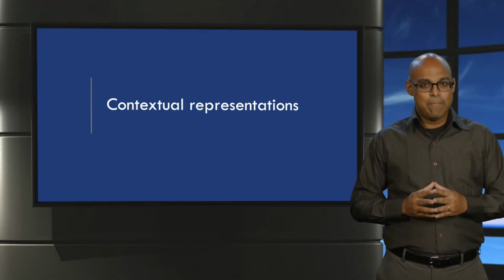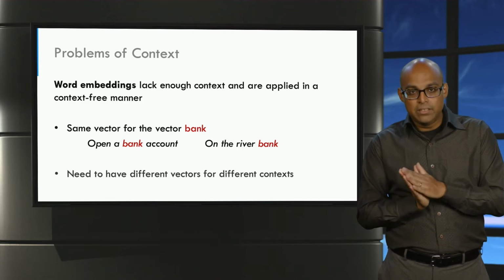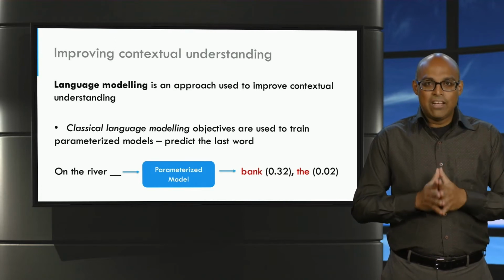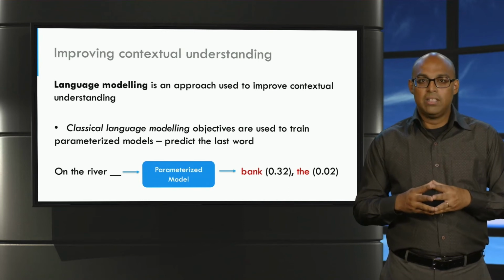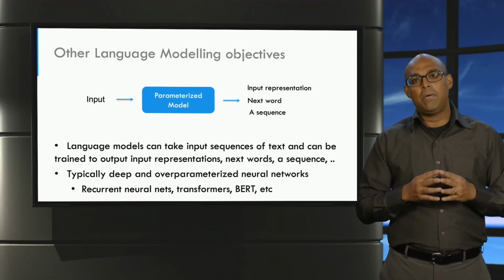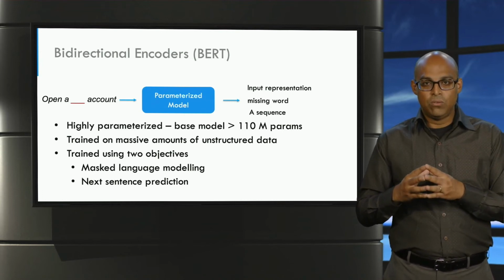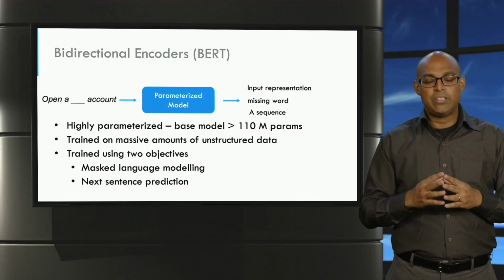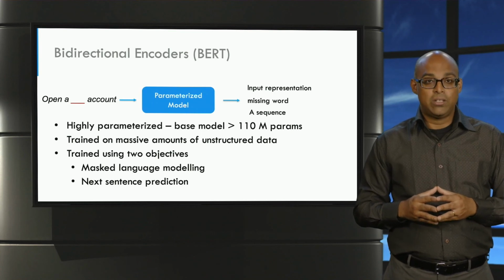AIfE2x_2022_22_Vector_Space_Models_II_C-video